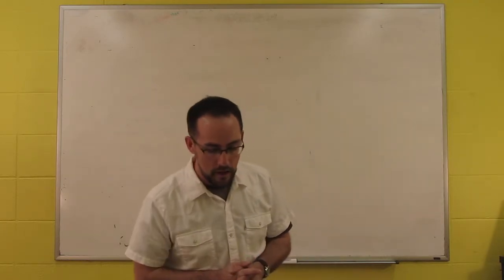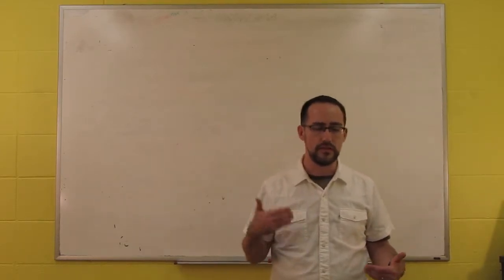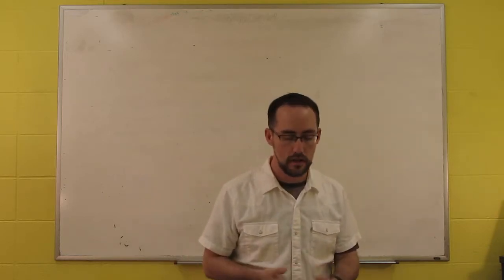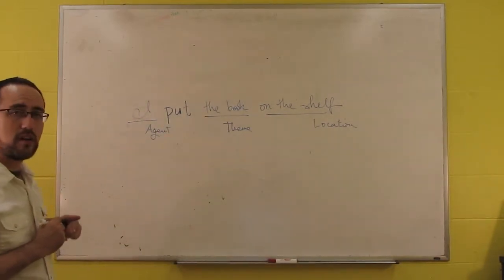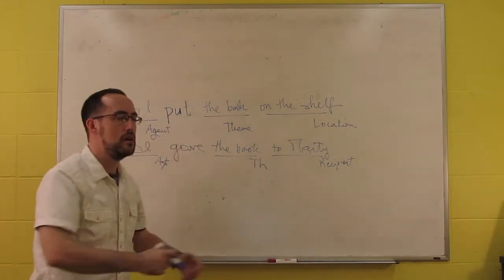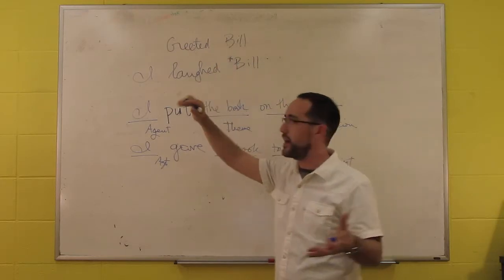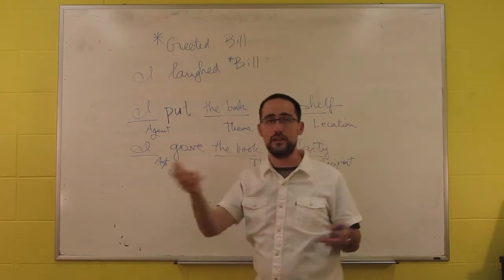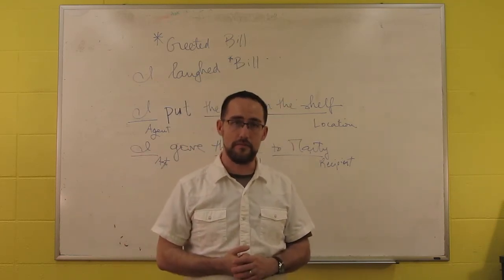V10 Thematic Roles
Major development in linking semantics and syntax